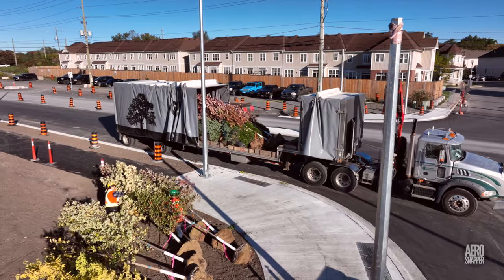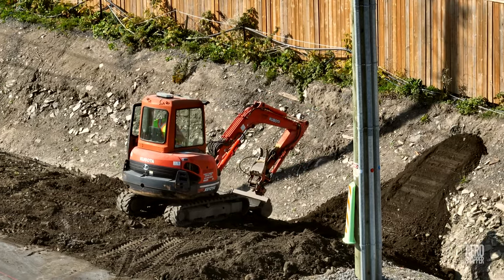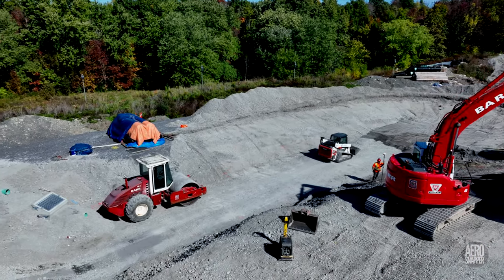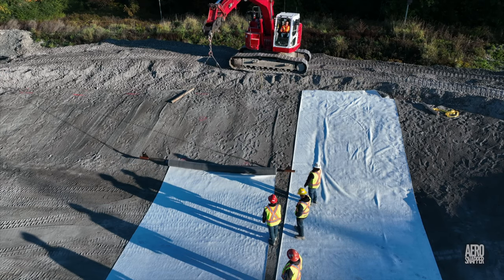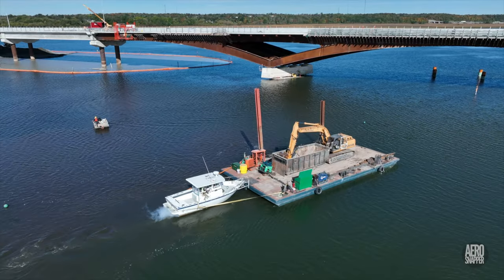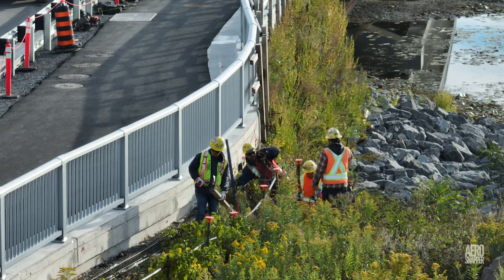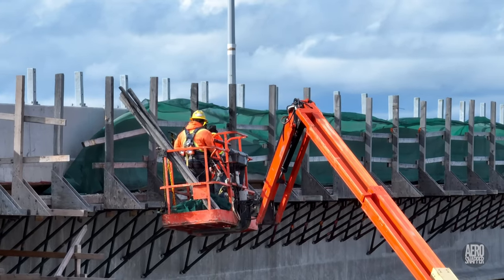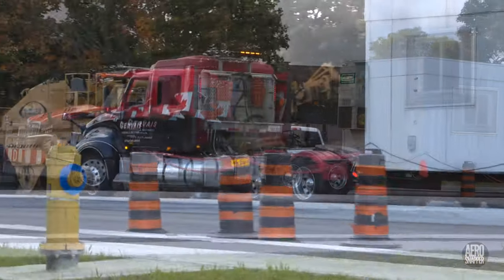Legends of the Fall 4K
The latest update from Kingston's Third Crossing coincides with Canadian Thanksgiving and the approach of the very best Fall colours in the woodland nearby. But, the true legends of the Fall are all the workers bringing the project to a great conclusion. YGK K3C Waaban.

Chapter Markers:
00:00 - Introduction
00:36 - Black Rose Waterproofing tackle the eastern spans
01:40 - Sharpe Landscaping making good the west side approaches
02:58 - Barr Construction line the east holding pond
04:29 - Barge Operations - of a limited nature
05:17 - Finishing work and making good
06:28 - Notable departures this week
07:07 - Wildlife